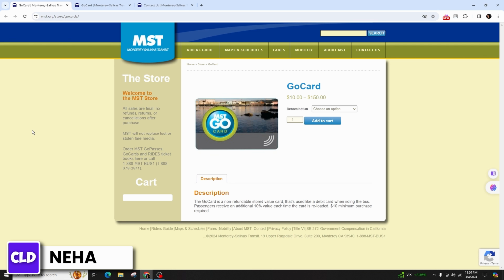How To Use MST GoCard California 2024 (FULL GUIDE)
Tutorial On How To Use MST GoCard California 2024.

Welcome to Create Login And Delete! Are you planning to use public transportation in California in 2024 and wondering how to use the MST GoCard? This full guide is crafted to provide you with all the information you need about the MST GoCard, including tips on where to purchase MST bus passes, like Costco, and how to use them effectively.

We will explore the benefits and functionalities of the MST GoCard, making your public transit experience in California seamless and convenient.

🔑 Topics Covered:

How To Use MST GoCard California 2024: An in-depth tutorial on how to use the MST GoCard for public transportation in California, with updates for 2024.

MST Bus Pass Costco: Information on purchasing your MST bus pass at Costco and how to integrate it with your GoCard.

MST GoCard: General tips and tricks for making the most out of your MST GoCard for travel across California.

🕒 Timestamps for Easy Navigation:
0:00 - Introduction
0:20 - How to Use MST GoCard in 2024
0:40 - Purchasing MST Bus Passes at Costco
1:00 - Tips for Efficient MST GoCard Usage

This guide is designed to make your public transit journeys in California more enjoyable and stress-free. Have any questions or need further help?